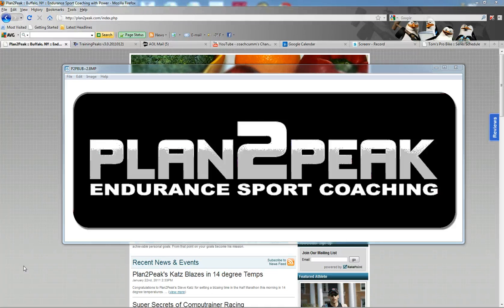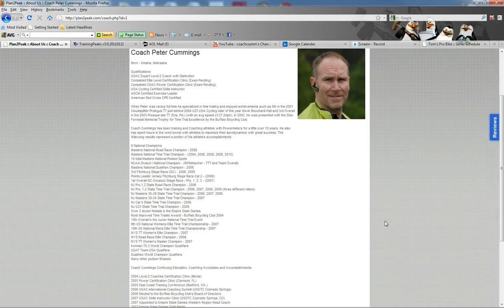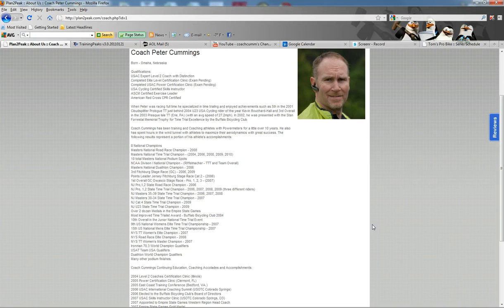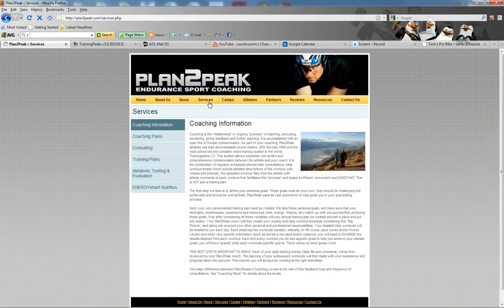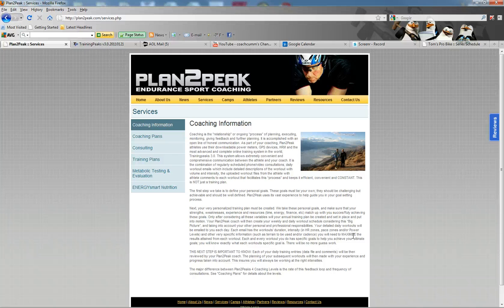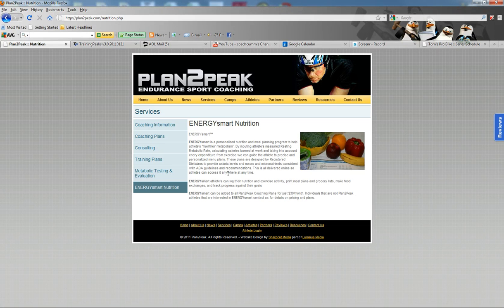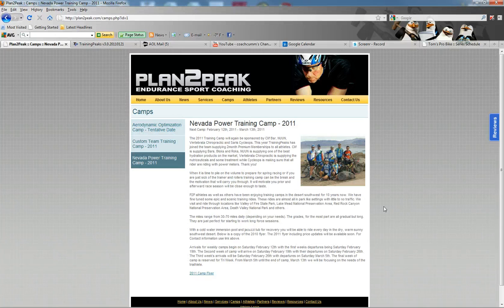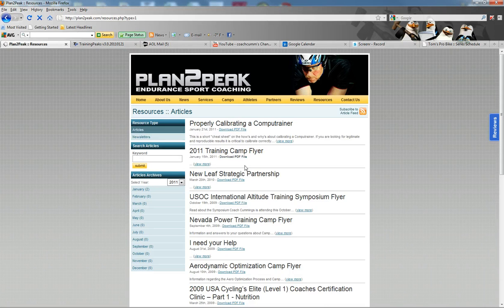Learn more about Plan2Peak Endurance Sports Coaching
Plan2Peak Endurance Sports Coaching - Professional Coaching, using the latest in technology and science.